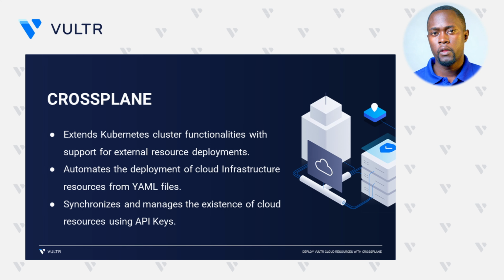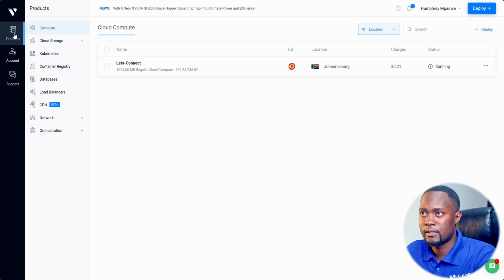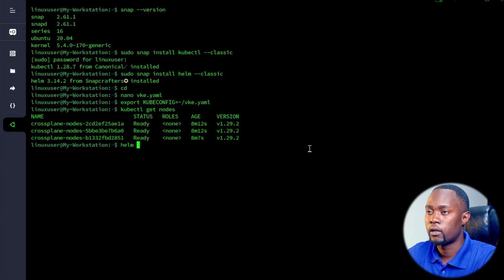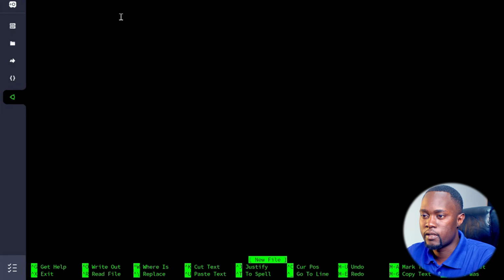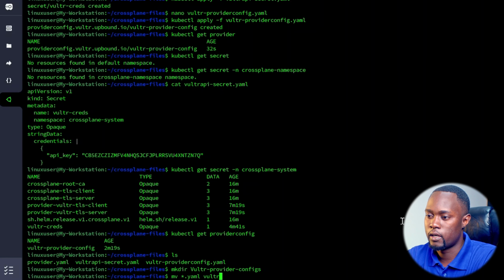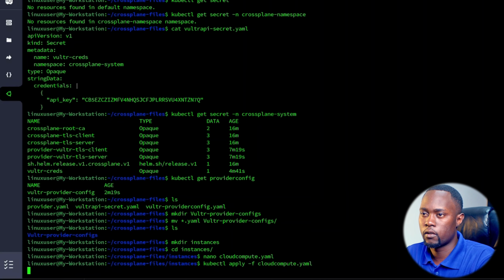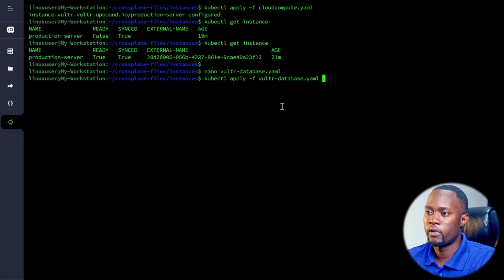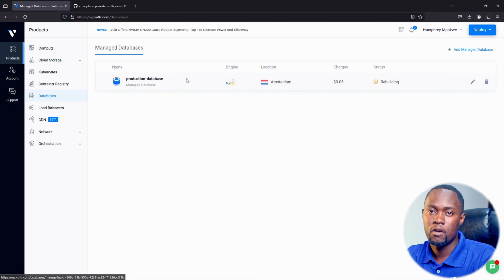Tech Talk: Deploy Vultr Cloud Resources with Crossplane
Crossplane is a cloud-native framework that offers an extensible backend for provisioning and managing infrastructure resources across cloud providers. Crossplane acts as a controller that extends Kubernetes with a cloud-agnostic way to define and manage external cloud resources. This process enables organizations to provision, configure, and manage the lifecycle of infrastructure resources using manifest files.

This tech talk explains how to provision cloud infrastructure resources on Vultr using Crossplane. You will leverage the Vultr Kubernetes Engine (VKE) to externally deploy cloud resources such as Managed Databases, Cloud Compute instances, and Vultr Object Storage using Kubernetes cluster definitions. This unified deployment approach promotes consistency, reproducibility, and scalability across multiple infrastructure environments.